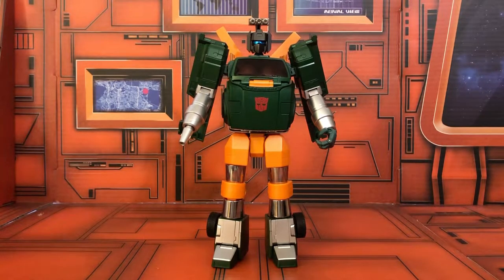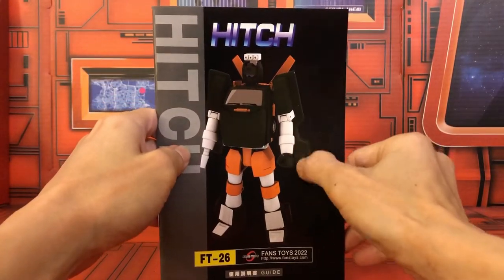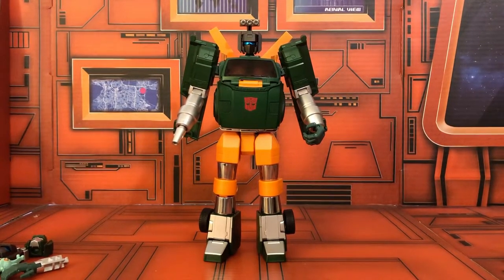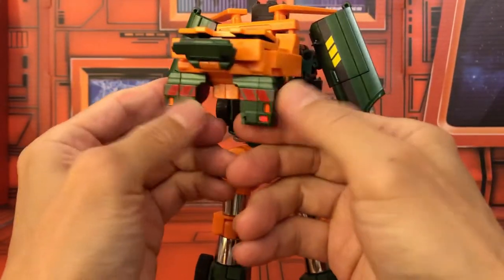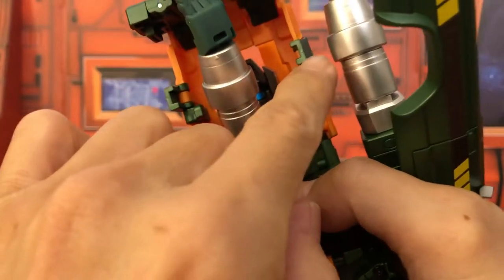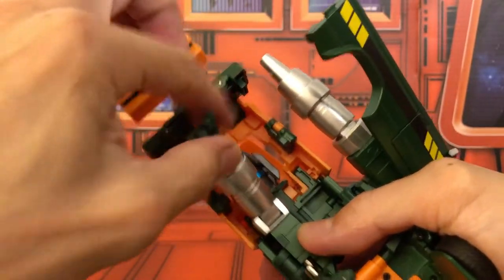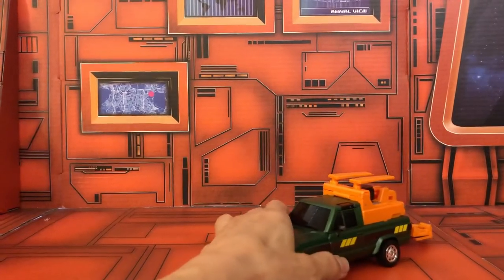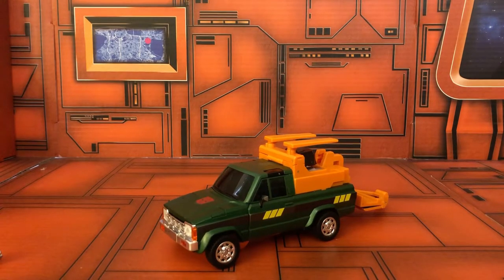Fans Toys FT-26 Hitch aka Hoist - 3rd Party Msterpiece